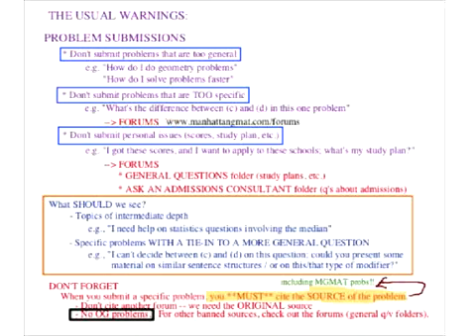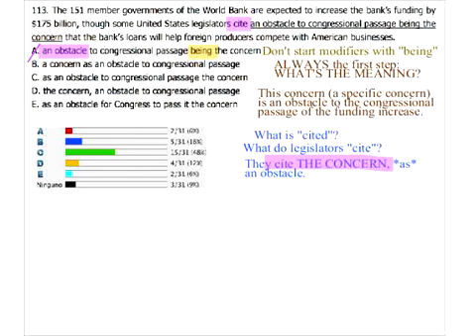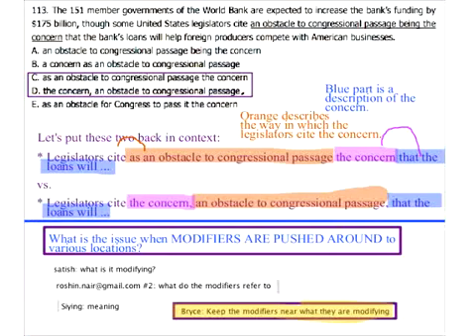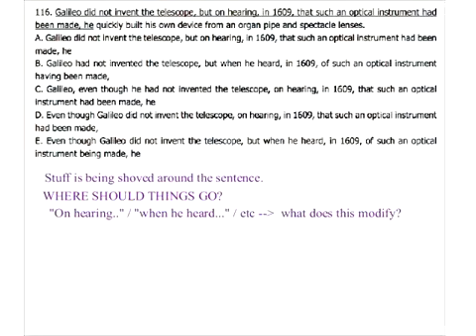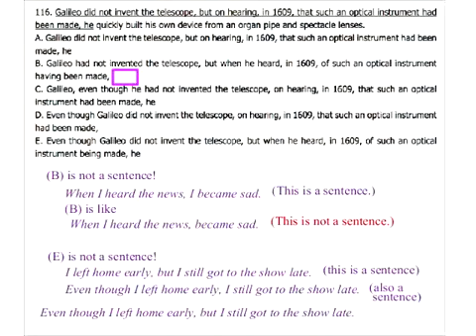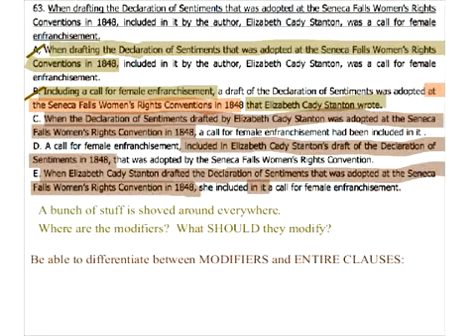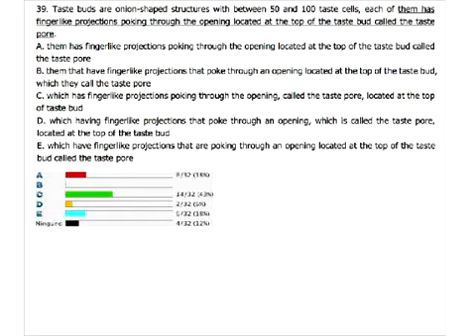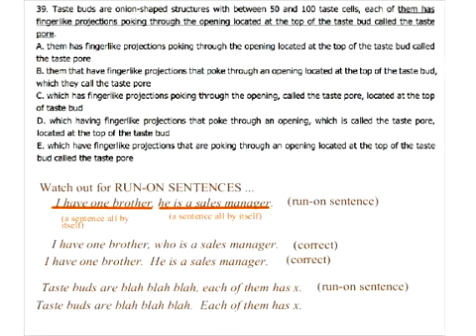Part 17 Modifier Workshop meaning, placement of modifier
1. Read and underline the errors. Start by reading the questions and underlining any obvious errors.
2. Learn the different error types. The GMAT uses several different types of sentence correction.
3. Read through each option.
4. Make a list of idioms.
5. See if you can simplify the phrase.